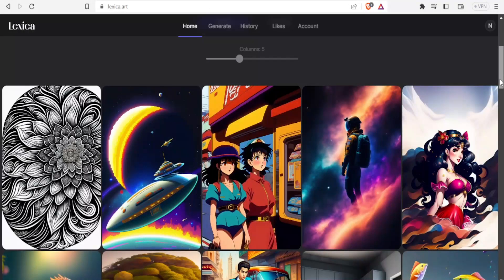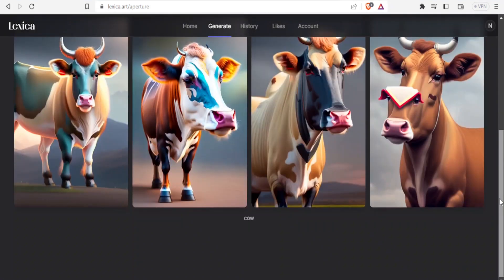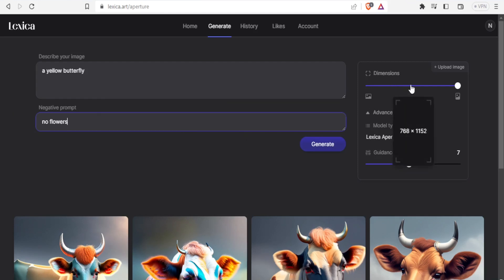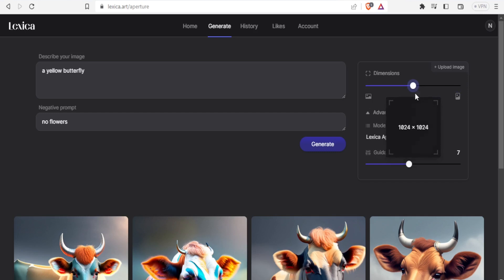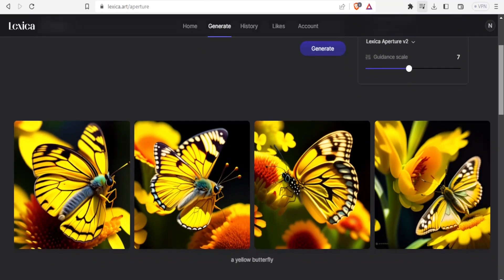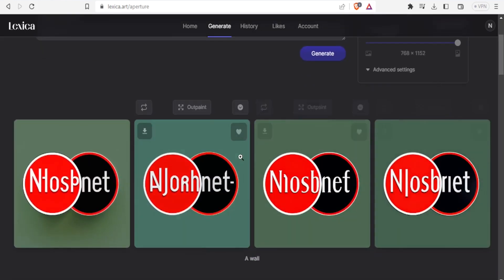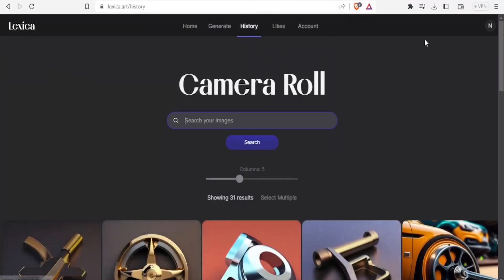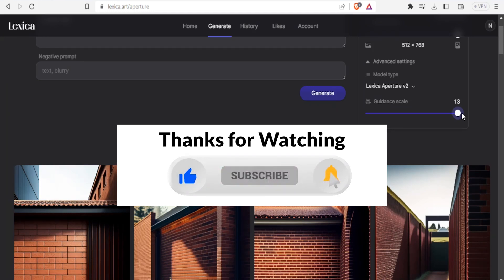How to Use Lexica AI for Free (Step-by-Step)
Are you tired of paying for expensive AI tools? Look no further than Lexica AI, the revolutionary platform that allows you to access its powerful technology for free. In this step-by-step tutorial, I'll show you how to use Lexica AI to transform your writing and take it to the next level. Whether you're a professional copywriter or just looking to improve your writing skills, this video will guide you through the process and help you unlock your full potential. Don't wait any longer - start using Lexica AI today!